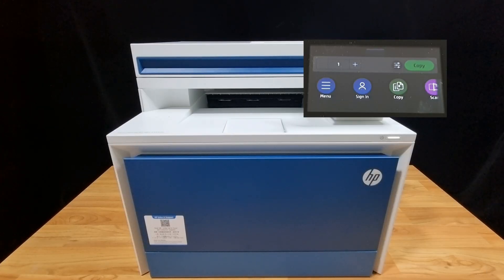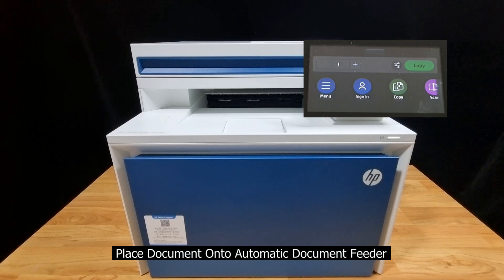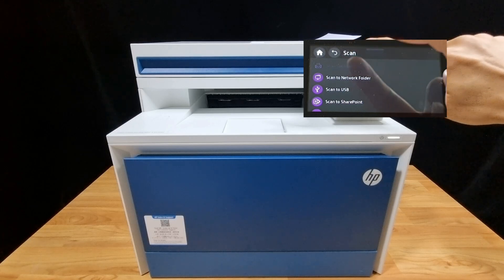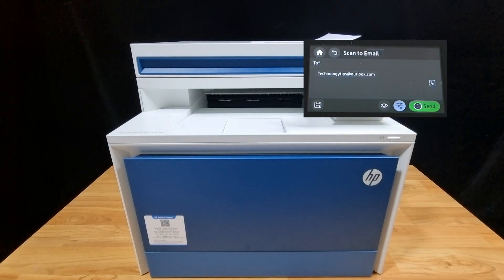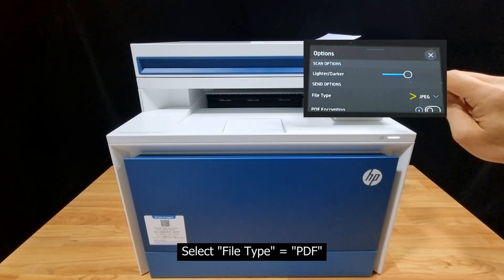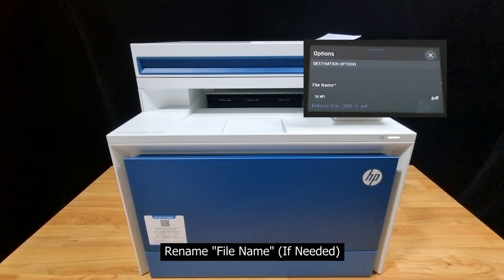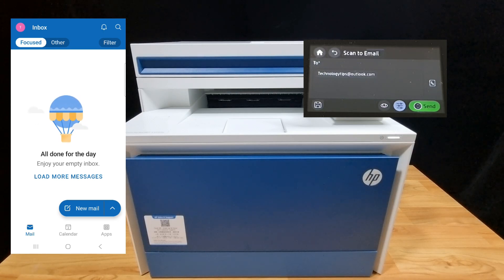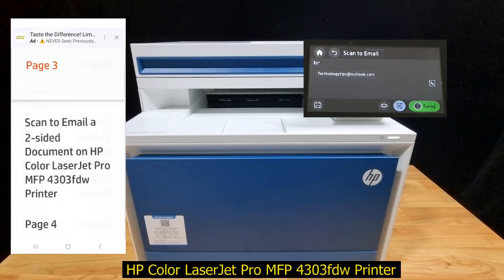HP Color LaserJet Pro MFP 4101 | 4102 | 4303fdw printer: Scan to email with a 2-Sided document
This tutorial shows how to Scan to Email with a 2-Sided document from the Control Panel for HP Color LaserJet Pro MFP 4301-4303fdw Printers.

This printer model features an Automatic Duplex Document Feeder that scans both sides in 1 pass.